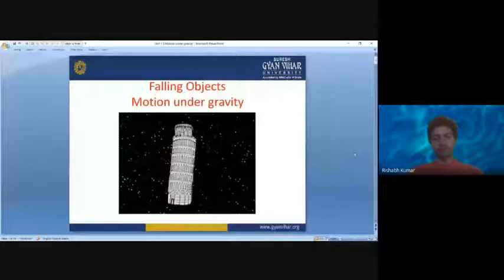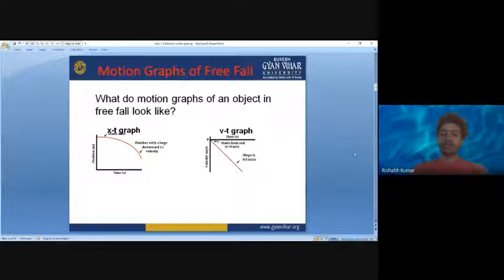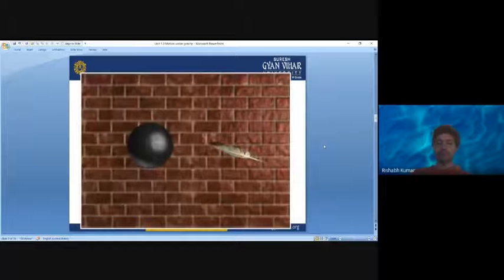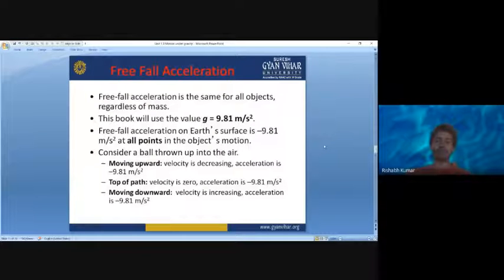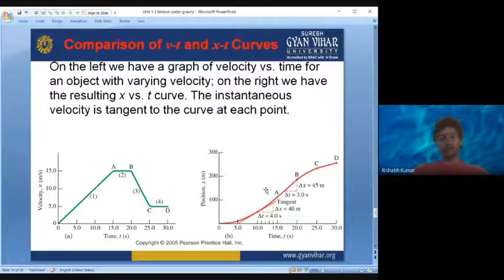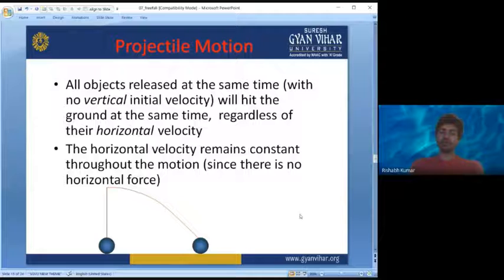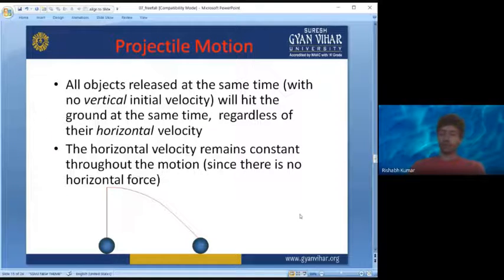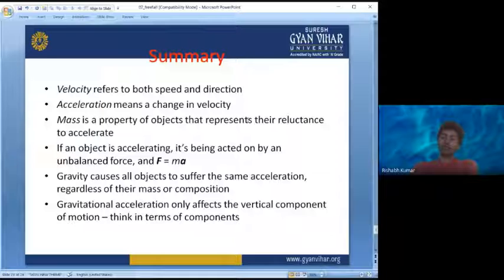Motion under Gravity: Free falling objects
Free-falling objects are objects which are falling only due to gravity. Anything being acted on simply by gravity is said to be in free fall. Free-falling objects have two crucial motion characteristics:
In free-fall, there is no air resistance.
Free-falling objects on Earth accelerate downward at a rate of 9.8 m/s/s